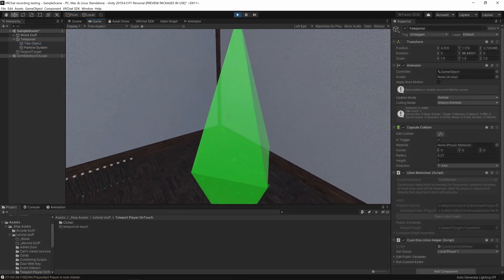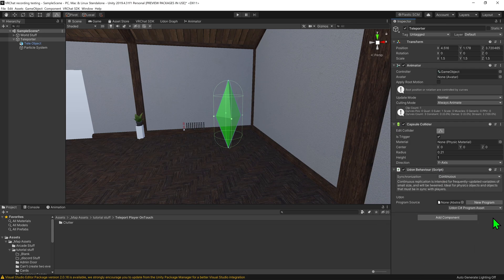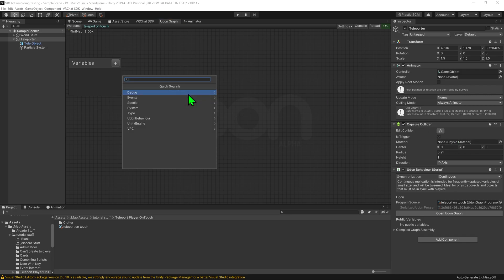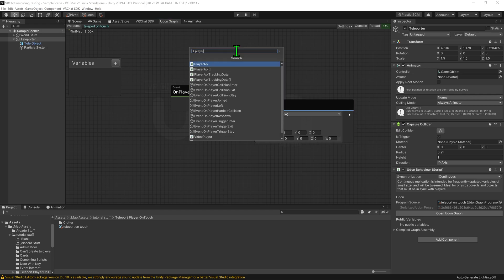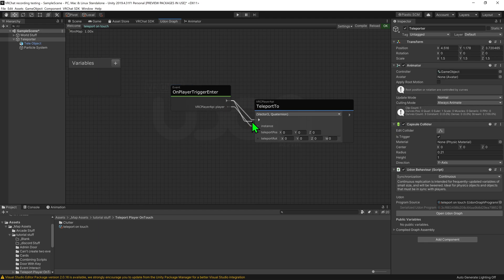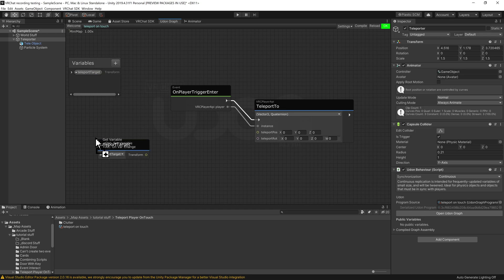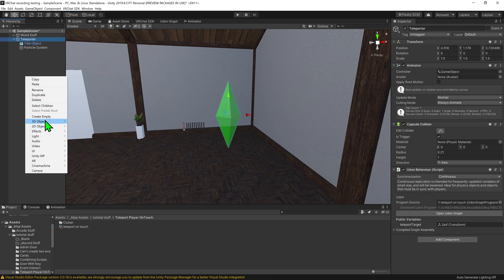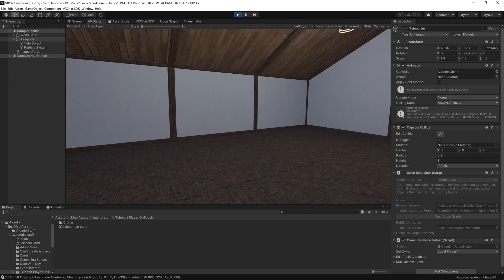Teleport Player on Touch / onPlayerTriggerEnter - Udon / VRChat SDK3.0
Here's a tutorial on how to teleport a player when they walk into an object. This technique is often used to teleport players when entering a door, or to make a portal to take the player to another area in a world.

This tutorial was requested a bunch after I released my original video on how to teleport a player, that used a button to do the same thing Hopefully this will help answer some of those questions.